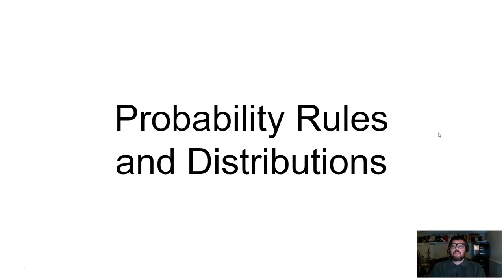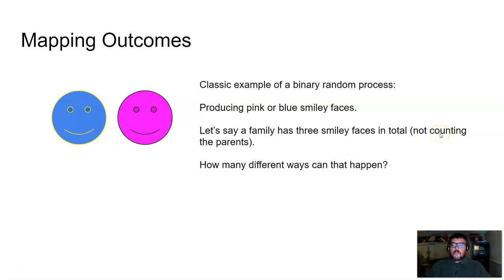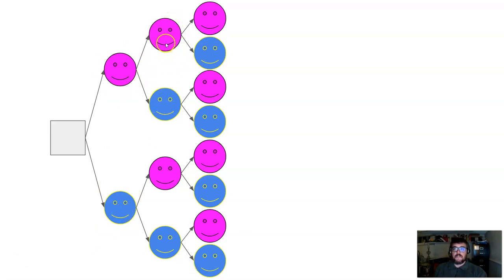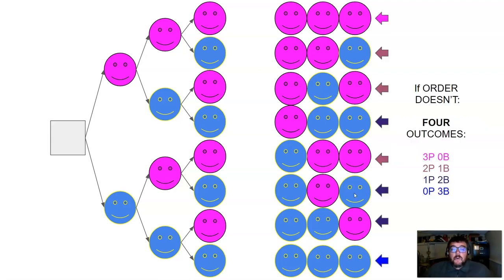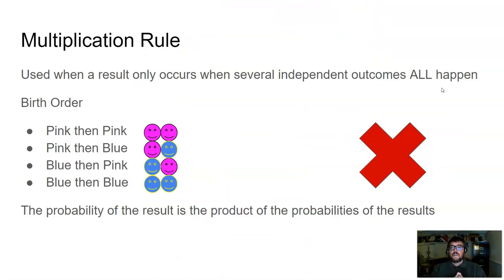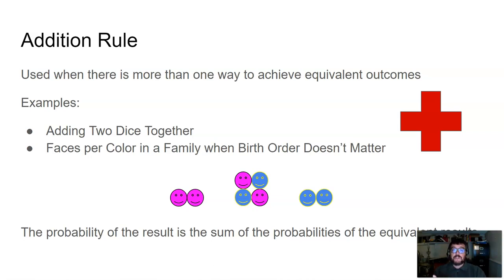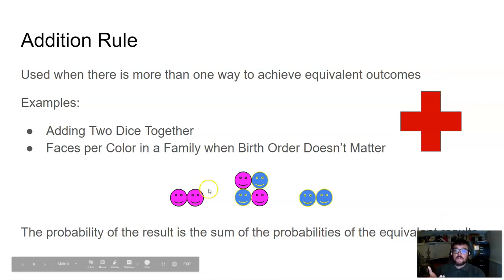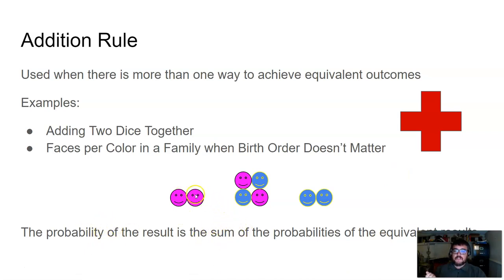Rules of Probability